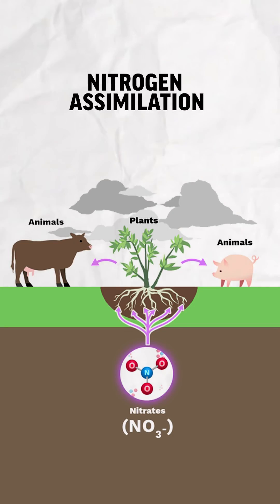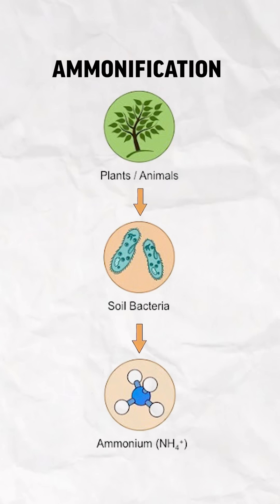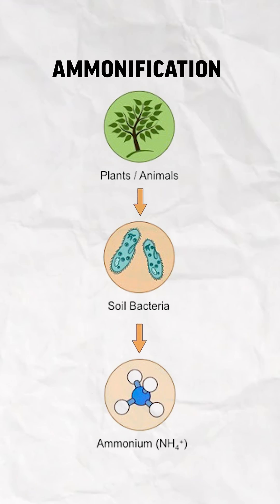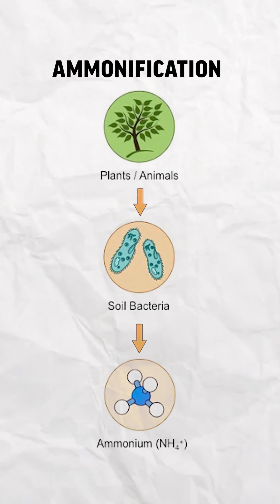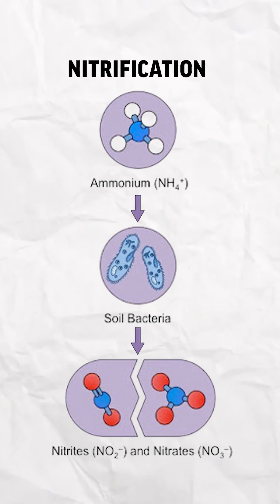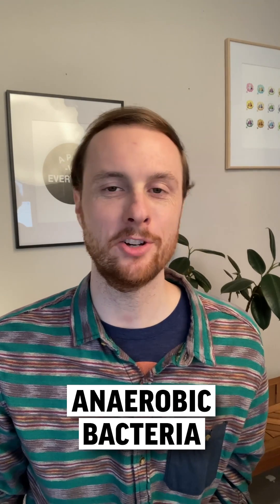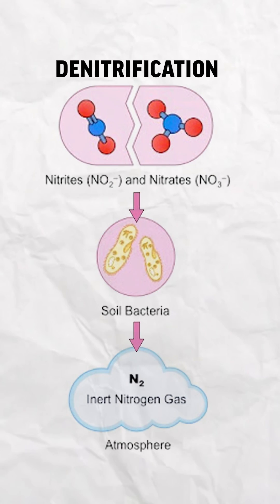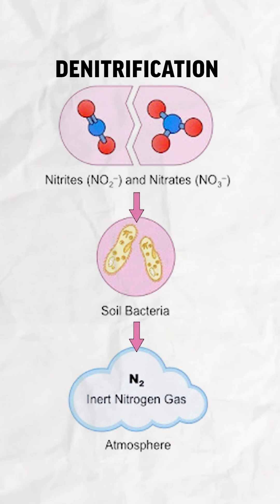AP Environmental Science Exam Review Topic 1.5 - The Nitrogen a cycle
Review for the 2023 AP Environmental Science Exam with this short video from unit 1 on the nitrogen cycle!